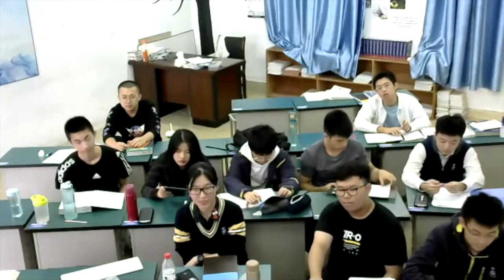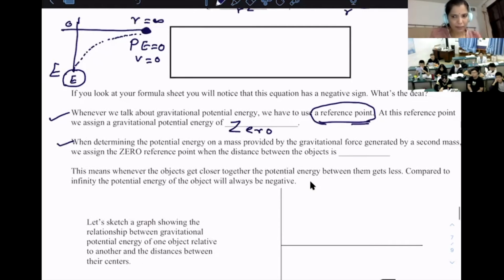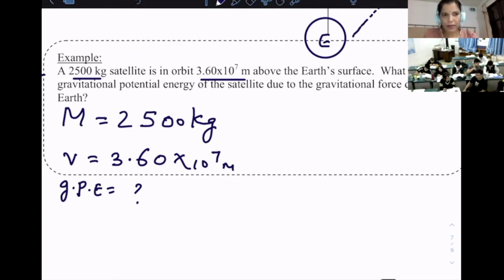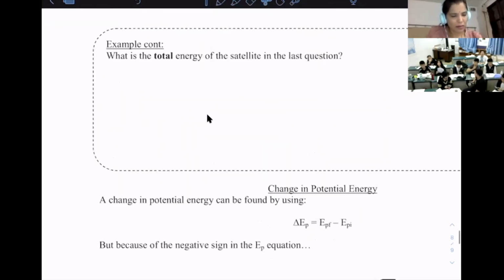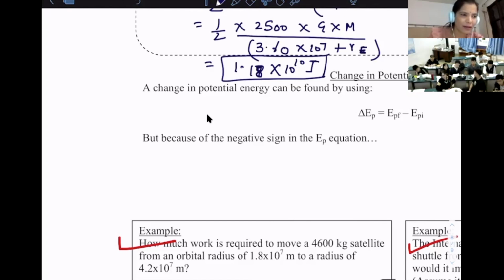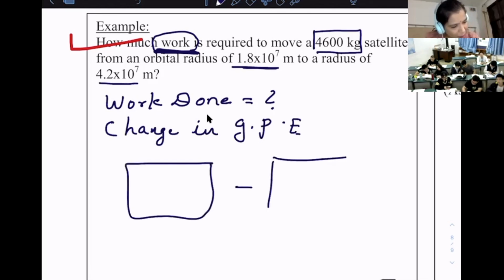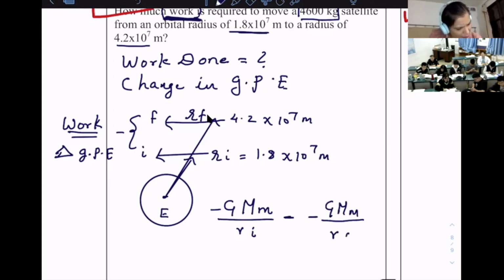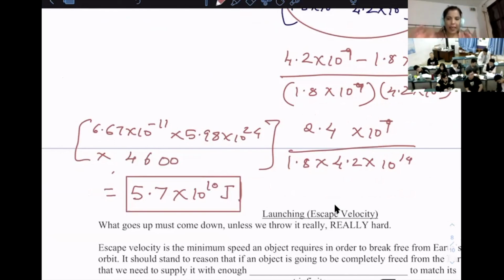Zoom Physics Class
This was recorded to show the online teaching class to the principal of a new school. The school found it very satisfying and well accepted by them.